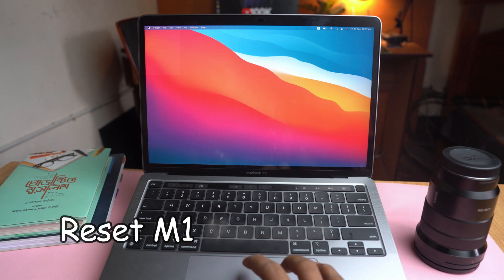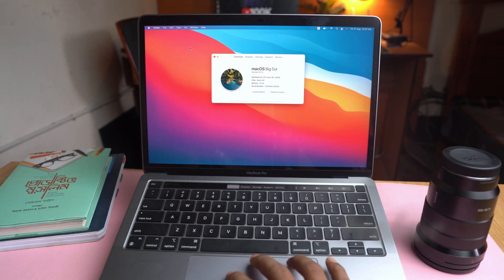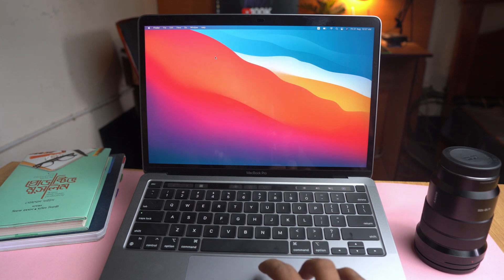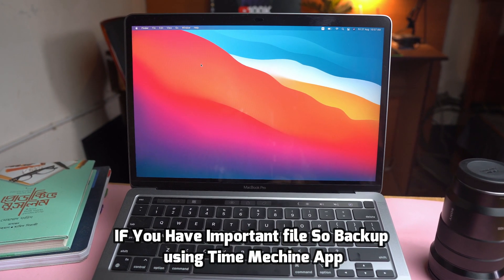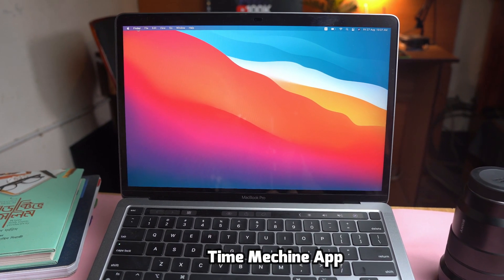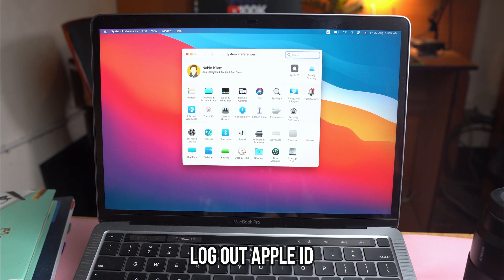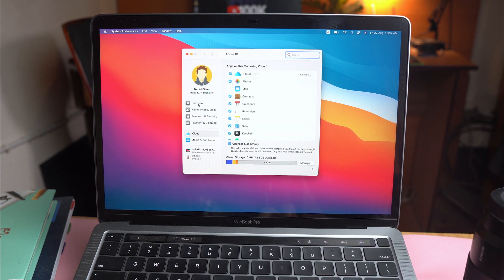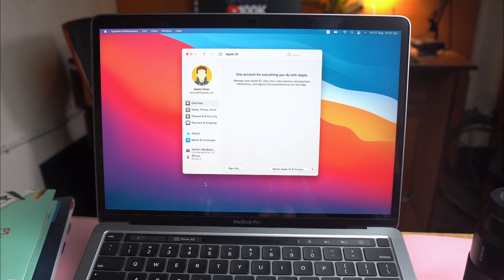Factory Reset M1 Macbook Pro/Air - Erase All ✅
How To Reset M1 MacBook Pro/Air To Factory Settings And Erase All Data From MacOS Big Sur. In This Tutorial I Guide You Step By Step To Resetting A MacBook Air or MacBook Pro M1 Apple Silicon.

"Time Count"
00:00 Introduction About Resetting M1
00:08 Don't Forget To Backup Important Document
00:12 Sign Out Apple ID & Password
01:12 Check Power Cable Connected !
01:20 Check Your internet Speed
01:40 Entering M1 Mac On Recovery Mode
02:20 Erase And Reset M1
06:20 Setup MacBook Pro M1
08:25 M1 Ready To Use

N Unlocker An institution of your faith and love.